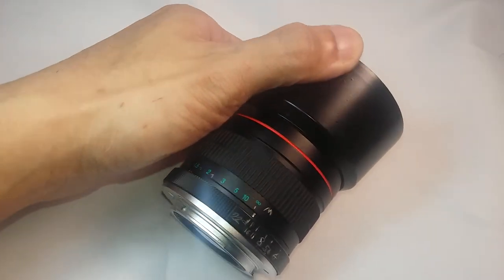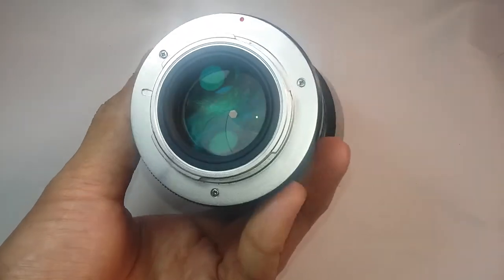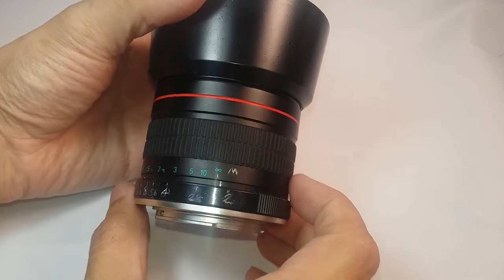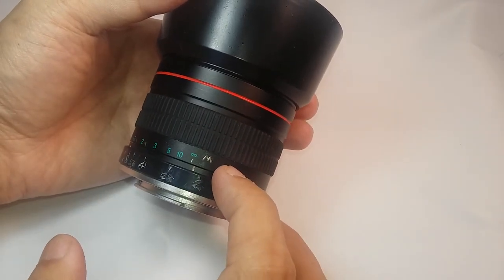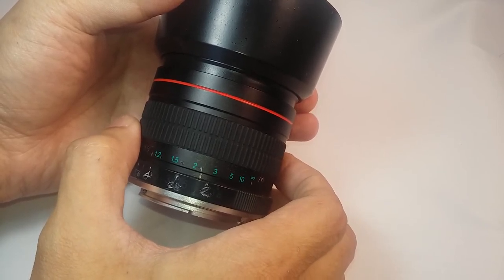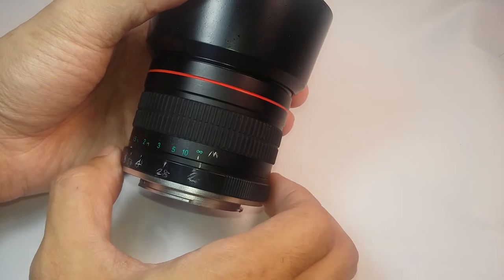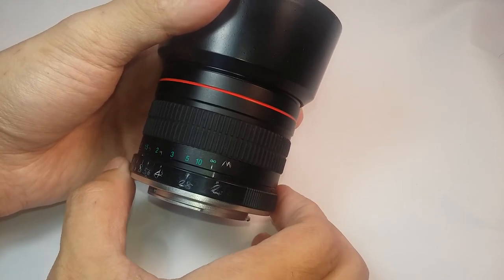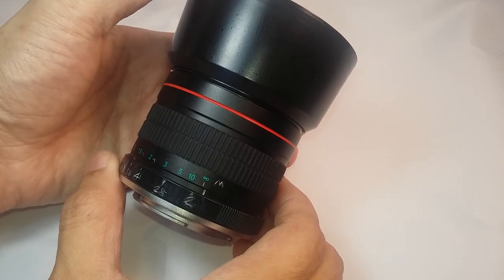Lightdow 85mm f/1.8 (My Thoughts After 3 Weeks Of Use)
Lightdow 85mm f/1.8
(aka Vivitar, Opteka, etc.)